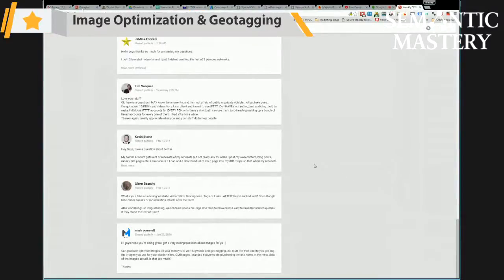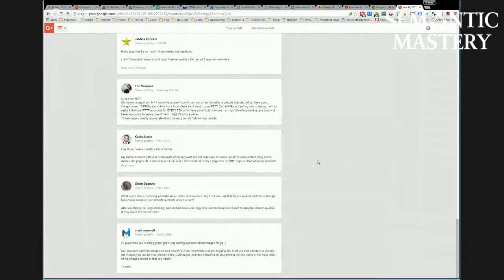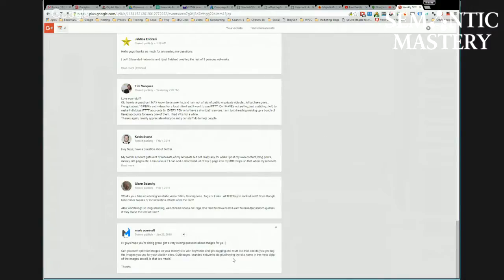Over optimizing Images with Keywords & Geotagging for Citation Sites, GMB Pages, Etc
During episode 65th of our weekly Hump Day Hangouts someone was curious about over-optimizing an image with the use of keywords as well as in geotagging for location citations, Google My Business, etc.

The exact question was:

Hi guys hope you're doing great, got a very exciting question about images for ya : )

Can you over optimize images on your money site with keywords and geo-tagging and stuff like that and do you geo tag the images you use for your citation sites, GMB pages, branded networks, etc. plus having the site name in the metadata of the images as well, is that too much?

Thanks.?